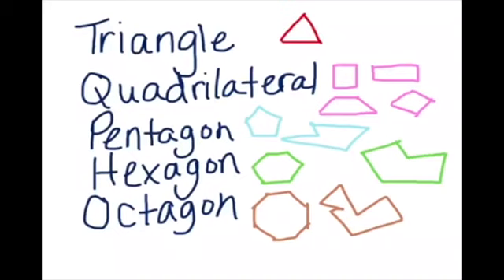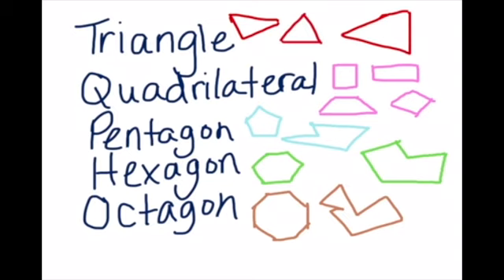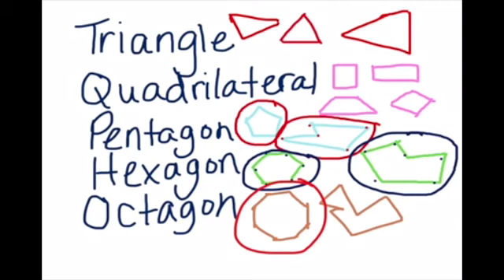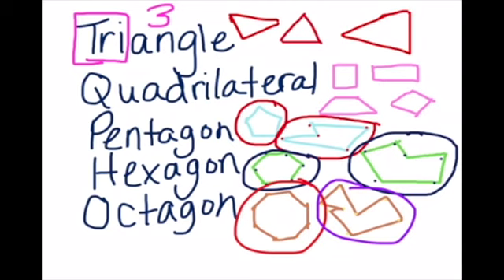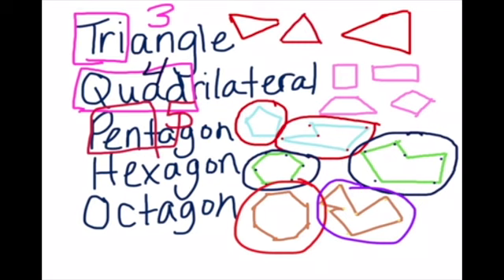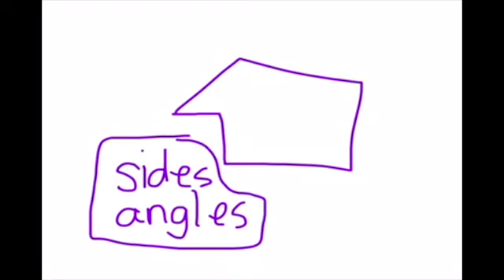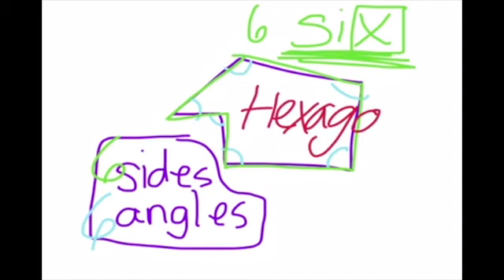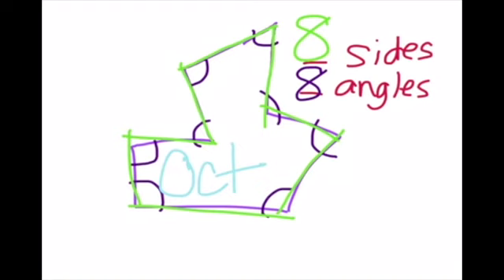Tuesday, January 26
This video is about Tuesday, January 26